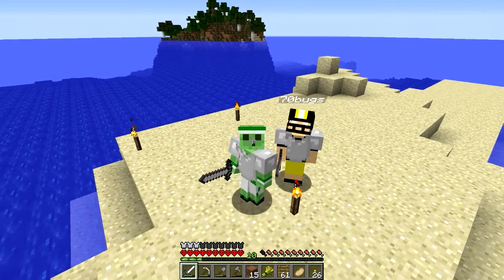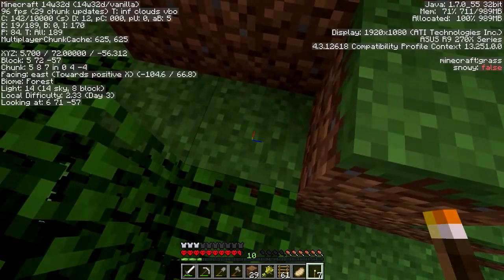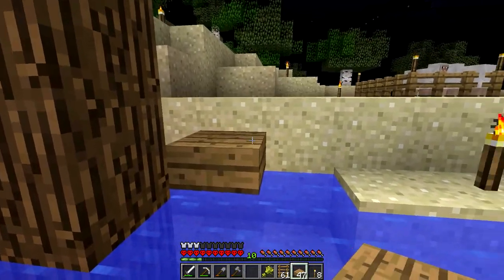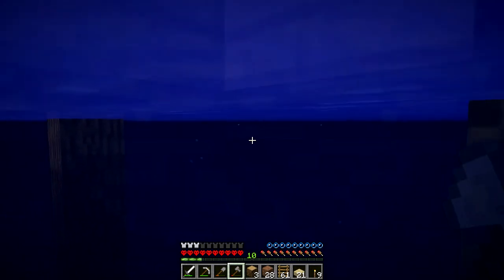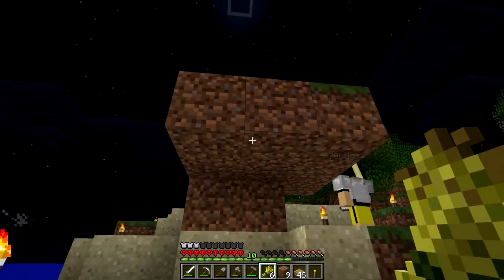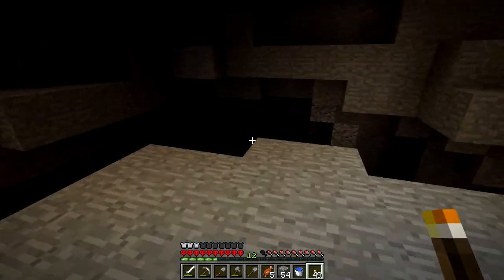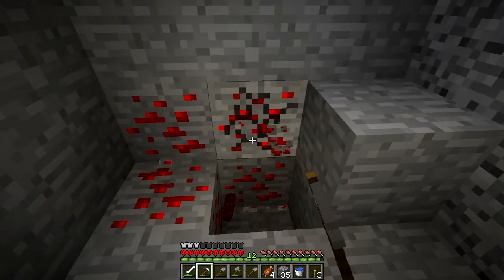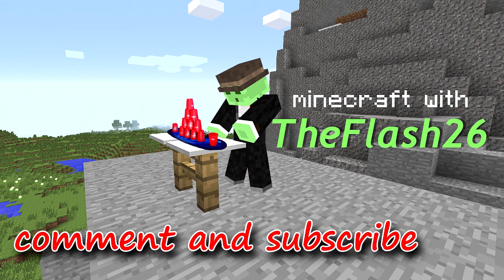Minecraft || Hardcore Island #3: "Docks and Diamonds"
Leave a like for another Minecraft episode!  Let us know how we're doing in the comments section.